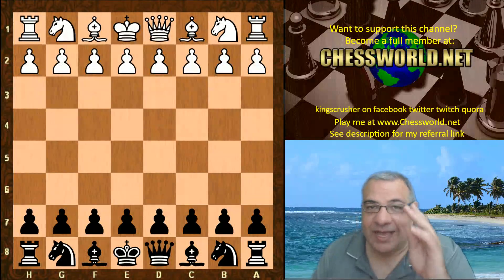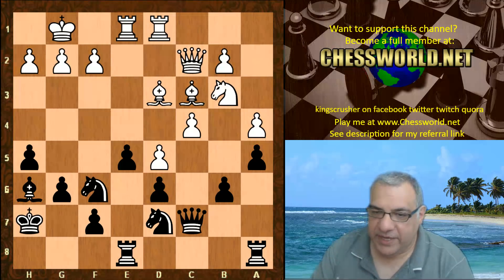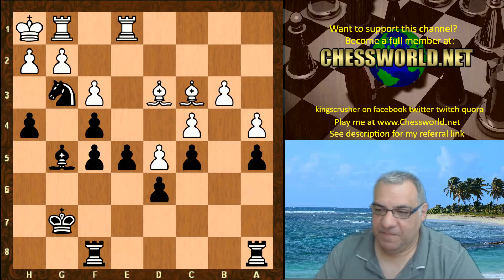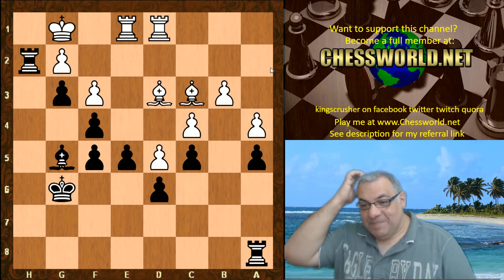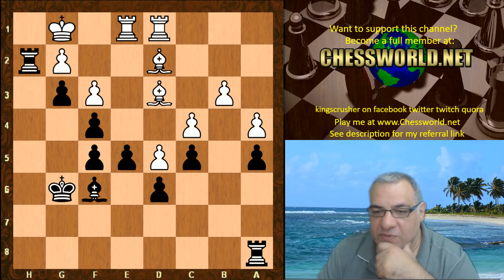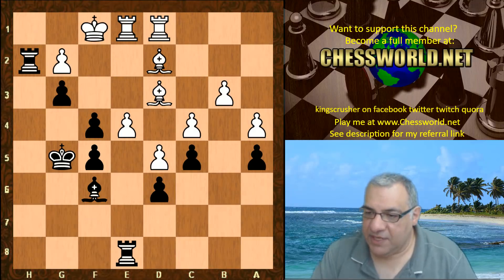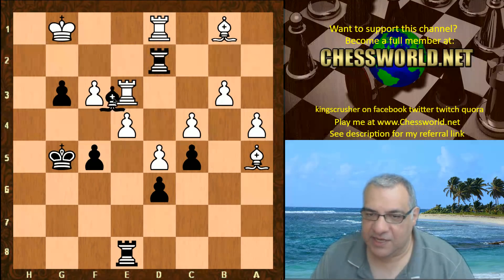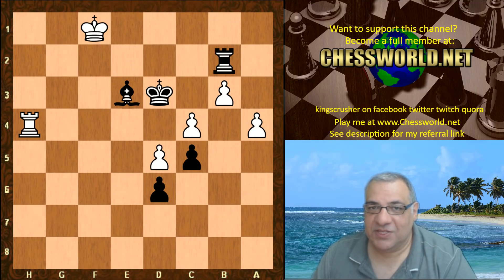Chess Brilliancy! A brilliant Knight sacrifice! Stockfish 8 vs Leela ID 10695 - Sicilian Defence